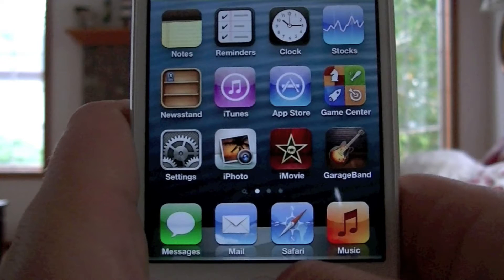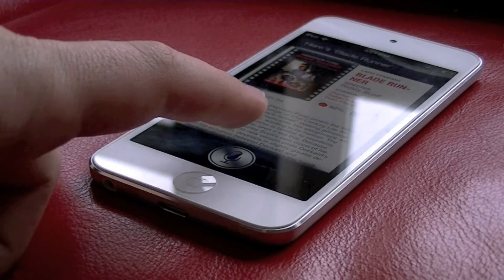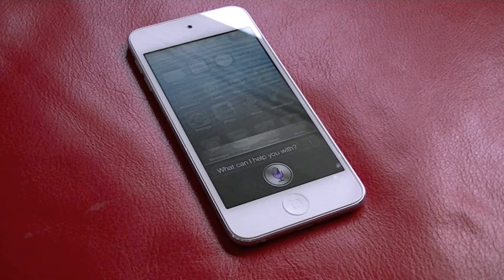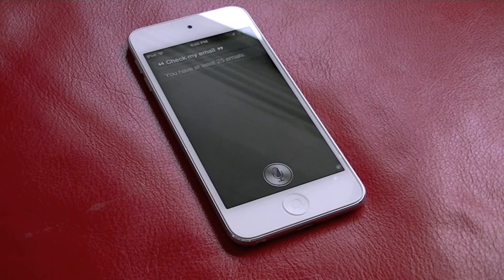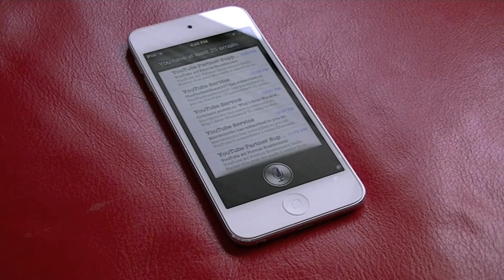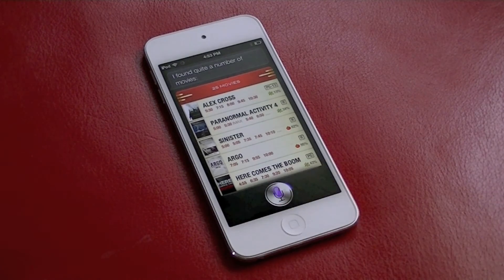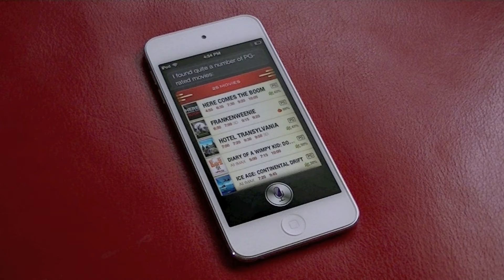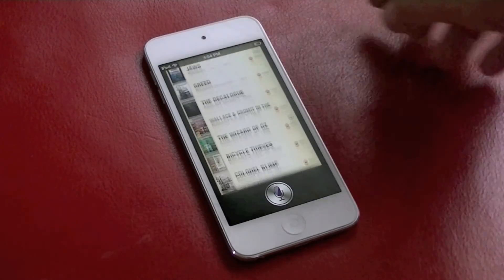Hidden Siri Features on iOS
Here are three new hidden Siri features that will help you out.